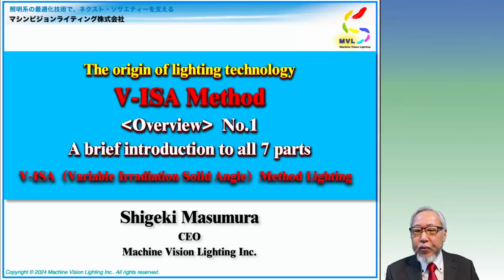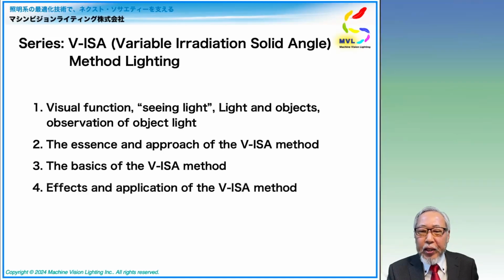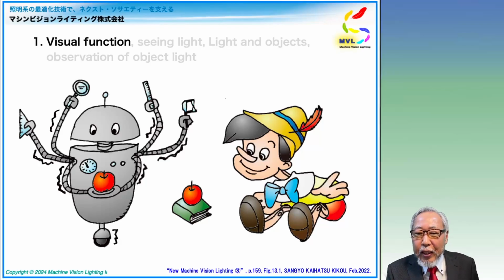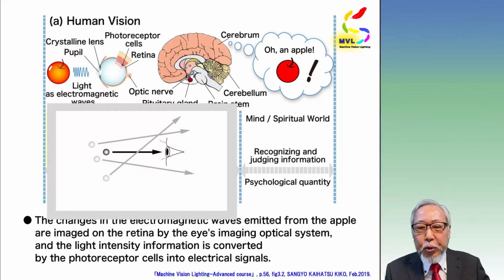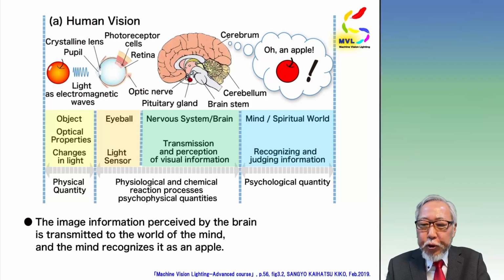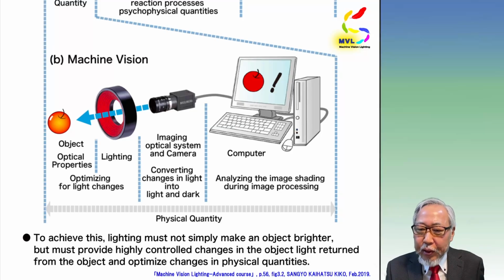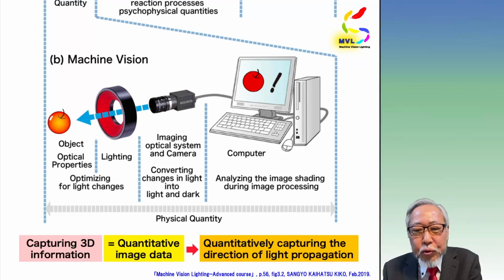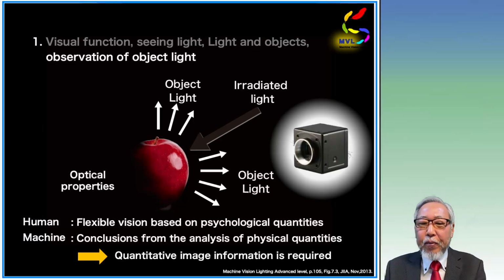Overview 1, Series "The real basics of lighting and imaging technology, V-ISA Method Lighting,"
● This is a 7-part video series "The real basics of lighting technology, V-ISA Method".

● Anyone can watch the overview.

● We plan to create and upload English versions of the main videos from episodes 1 to 7.

● The English versions will be uploaded one after another and can be viewed free of charge.
If you would like to watch, please subscribe to the channel and contact us at the URL below with your Google account (email address with the domain name ~@gmail.com) as "I would like to watch the series videos".

● The V-ISA Method is a technology that should be the basis of all lighting and imaging technology. It overturns the conventional wisdom of conventional lighting. By simply irradiating light with V-ISA lighting, you can obtain quantitative images that can be recognized by machines using normal lenses and cameras.

● This technology is truly a breath of fresh air in the inspection industry as an innovative lighting technology for machine vision image processing systems.